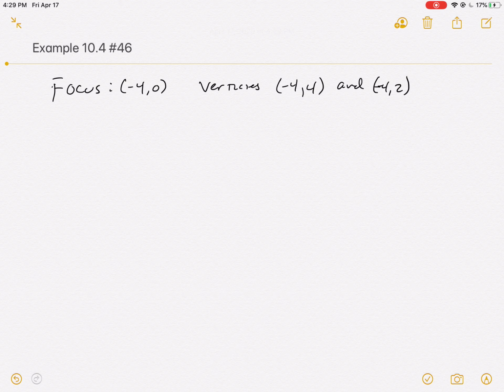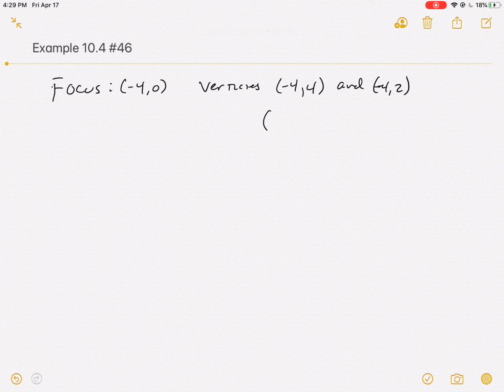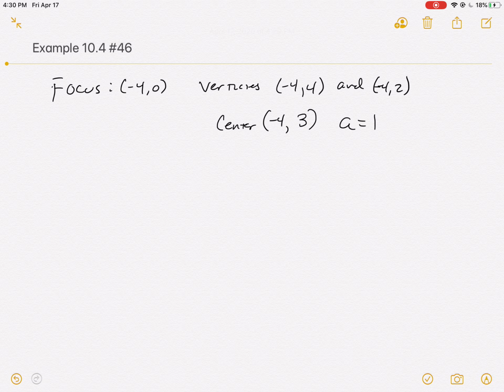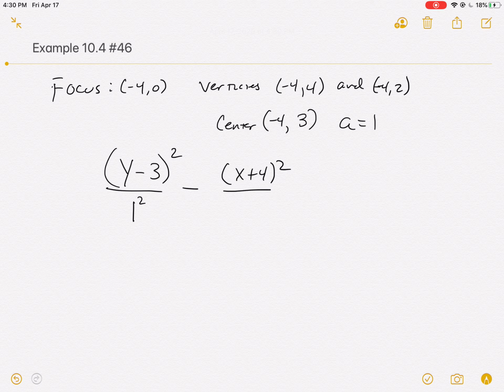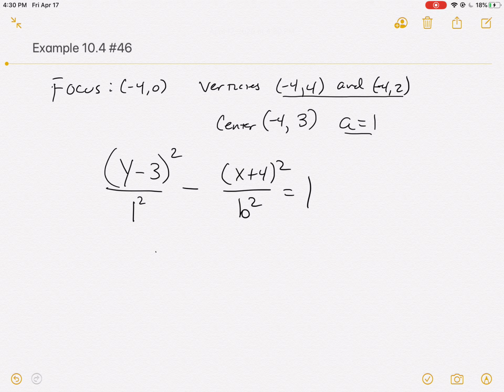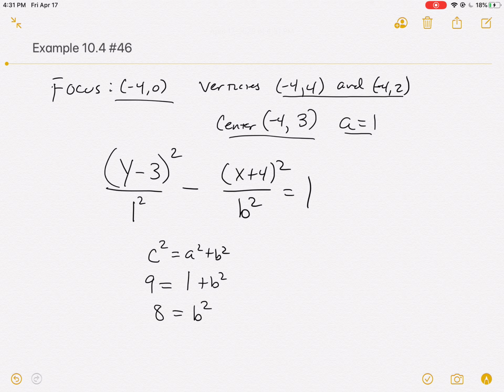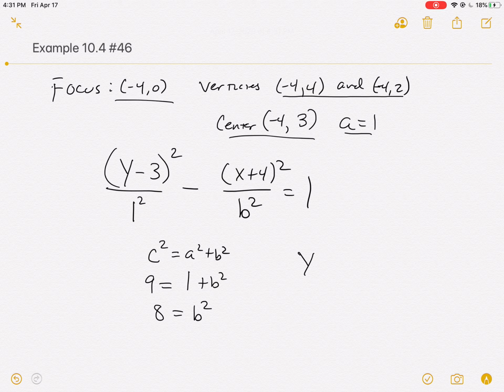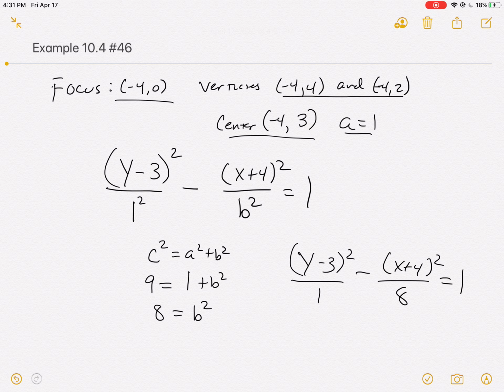Math 370 Example 10.4 #46